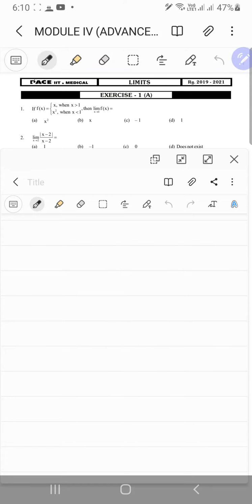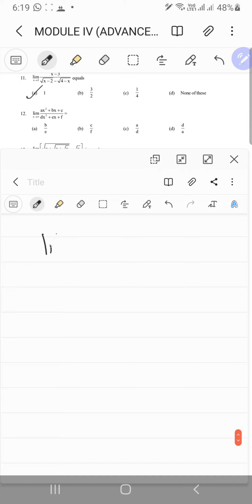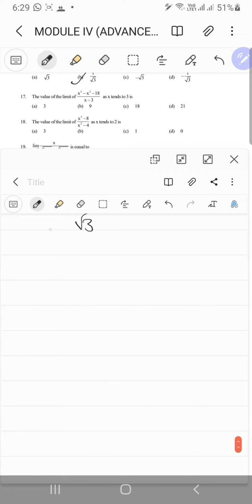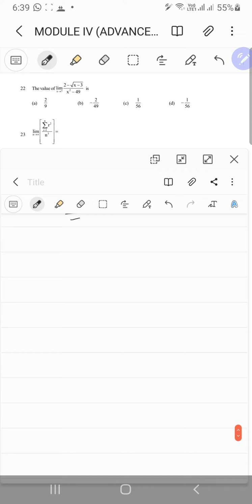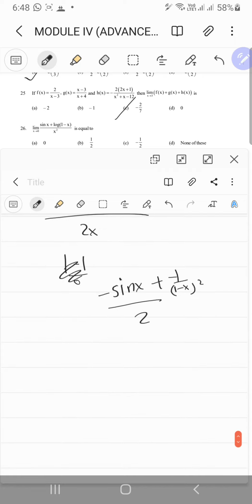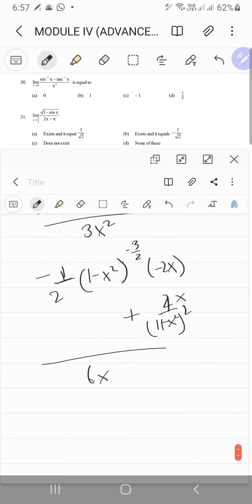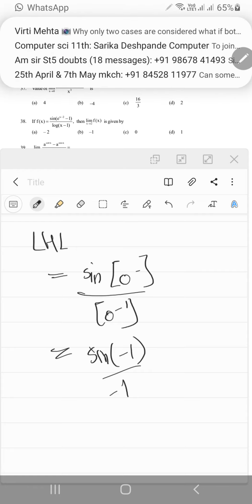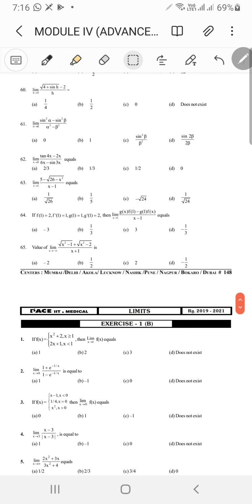LIMITS iitians pace exercises(2)